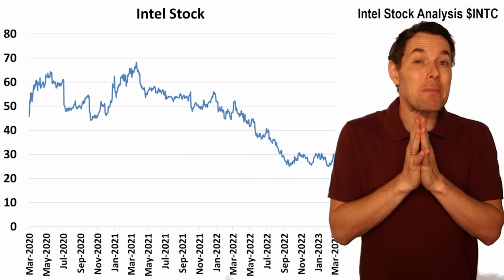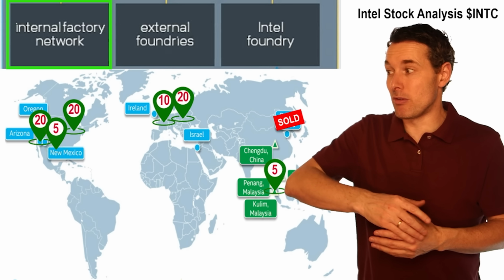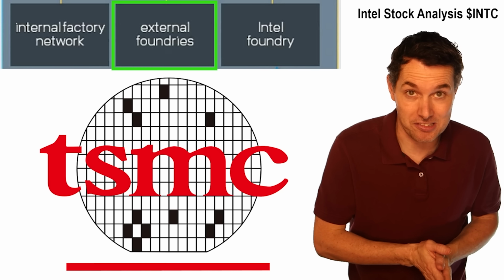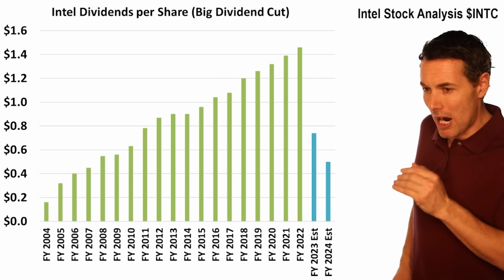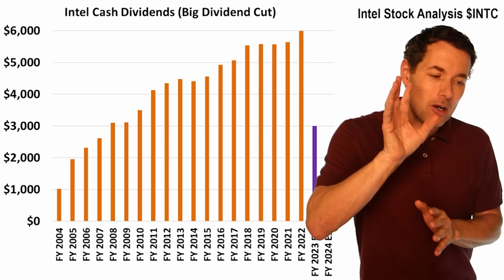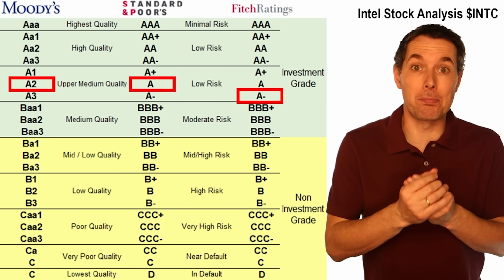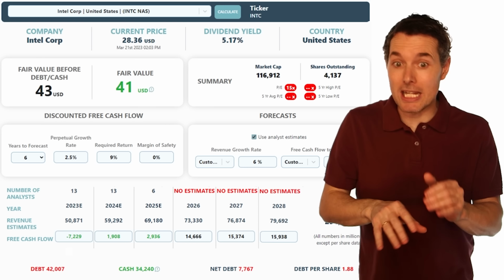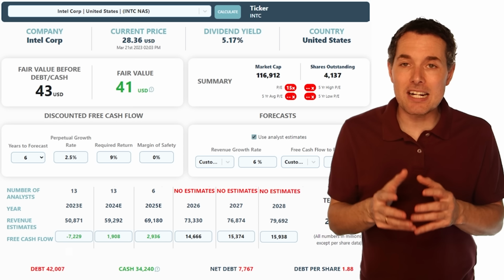Intel Stock Analysis - Intel Dividend Cut!